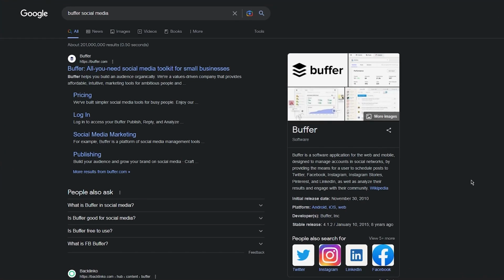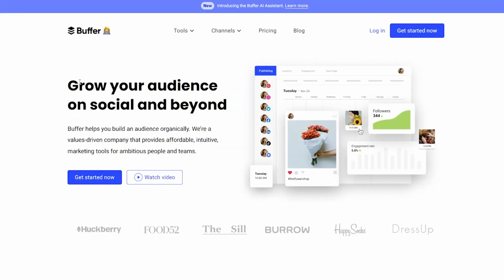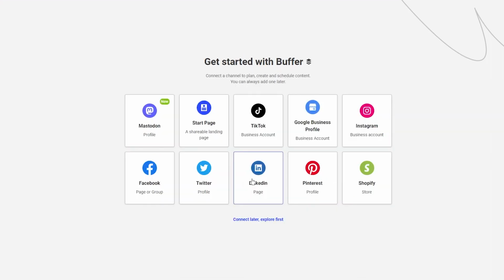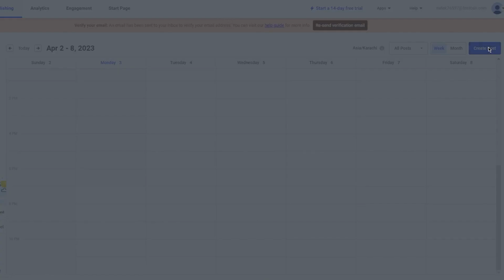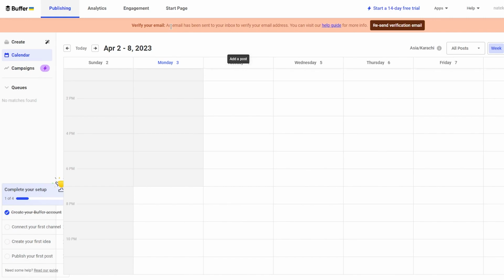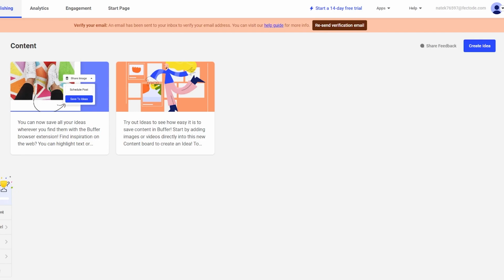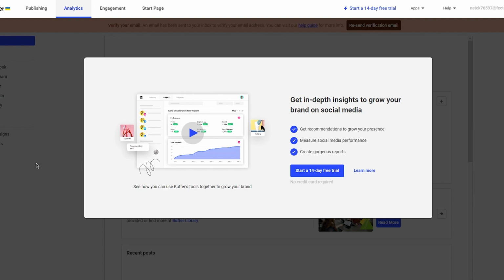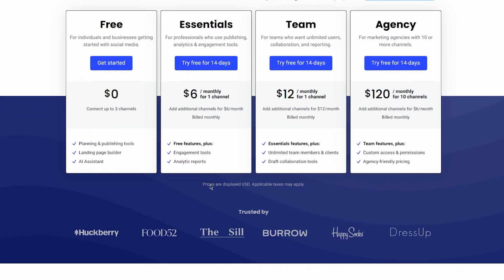Buffer Social Media Management Tutorial (2023) | Maximizing Your Presence With Buffer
In this video, you will learn how to use Buffer to streamline your social media presence and save time. We'll show you how to schedule and analyze your social media posts, optimize your engagement rates, and collaborate with your team. By the end of this tutorial video, you'll have a solid understanding of how to use Buffer to succeed on social media. So if you're ready to take your social media game to the next level, let's get started with Buffer social media management!